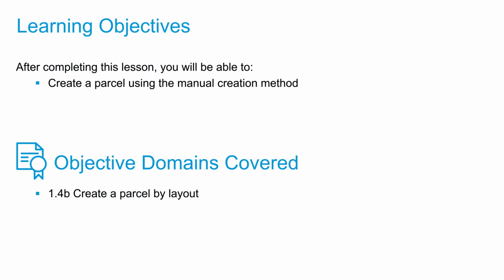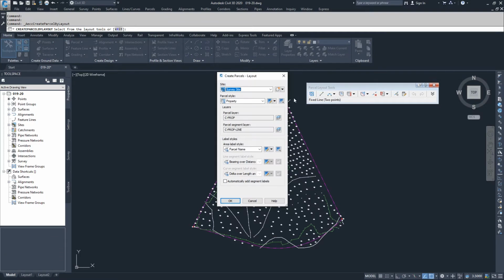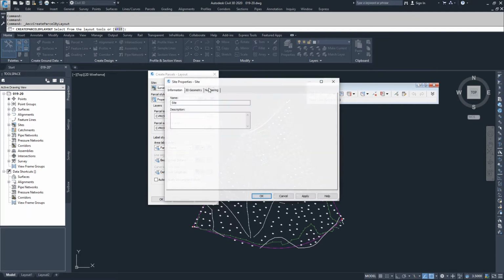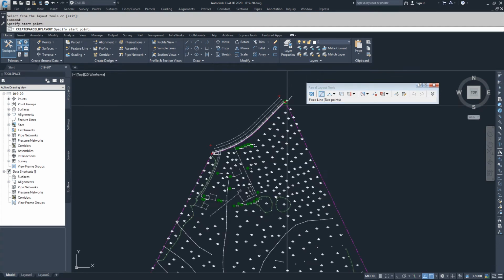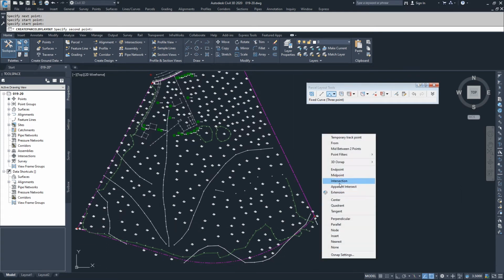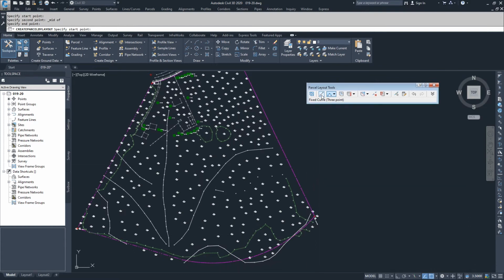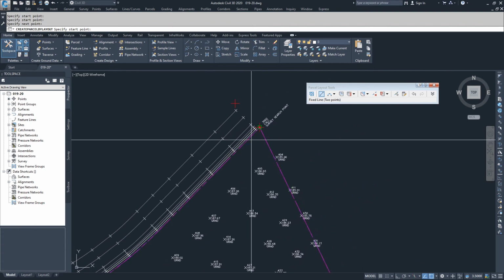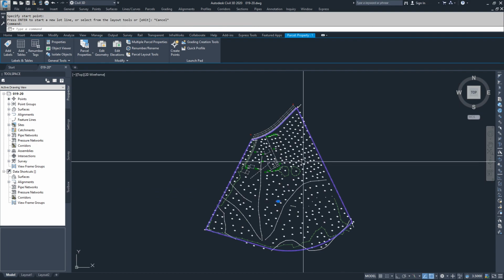Create parcel by layout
01_19 - Create parcel by layout civil 3d 2020